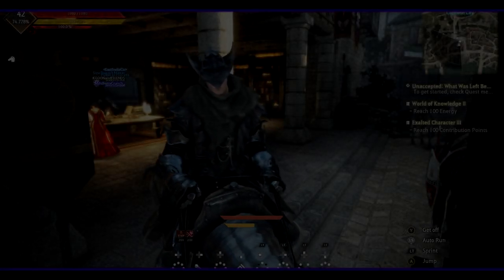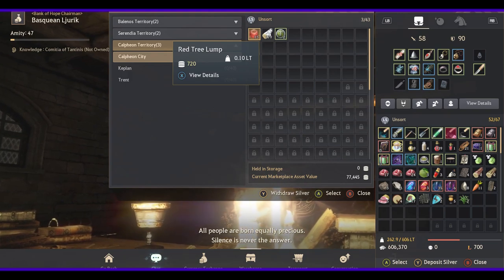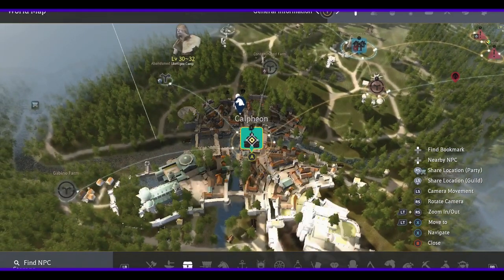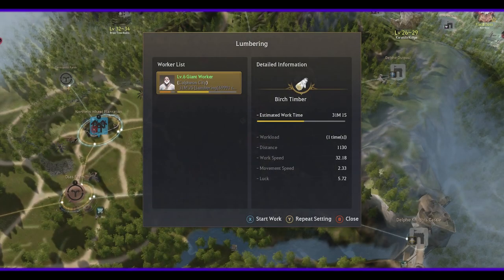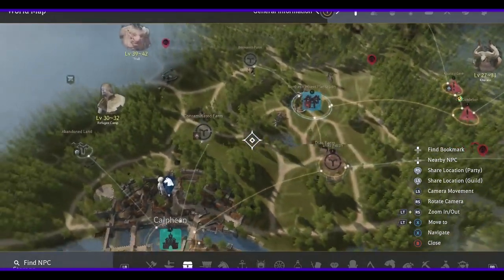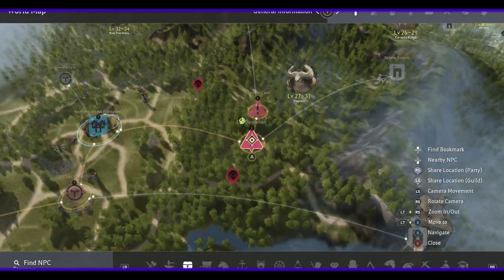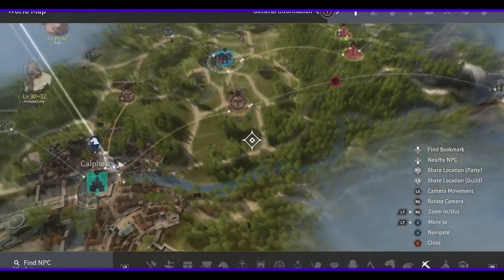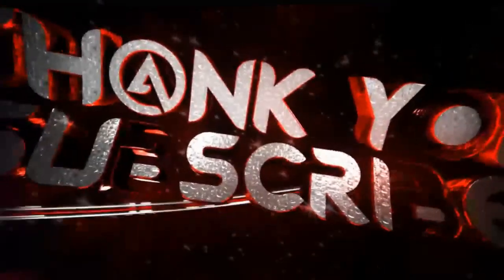BDO HOW TO GET RED TREE LUMP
BLACK DESERT ONLINE
SUB TO GDS SQUAD